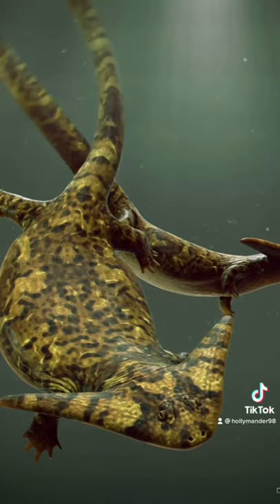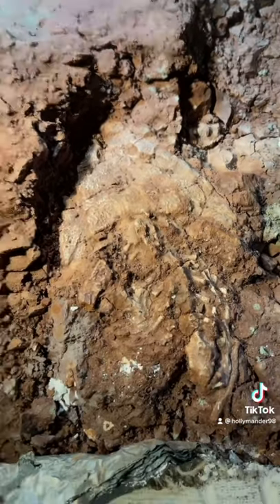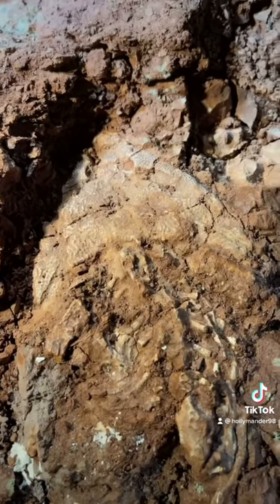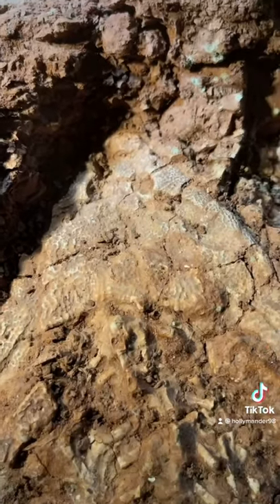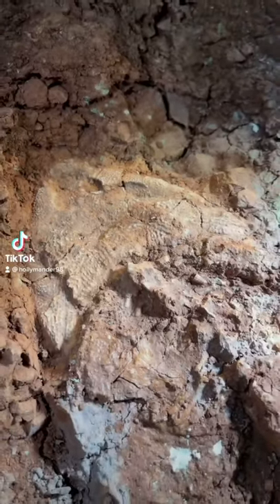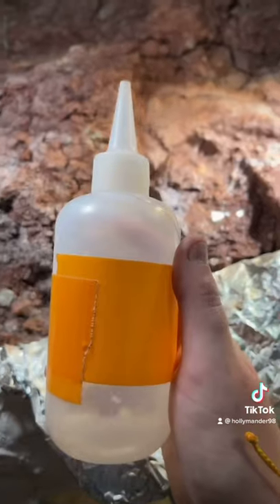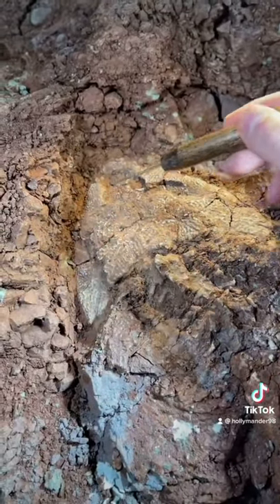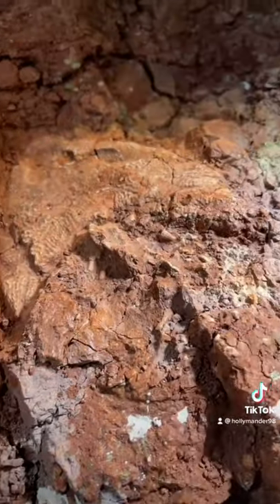Let’s Talk About Diplocaulus!